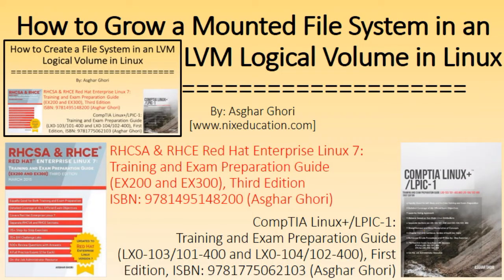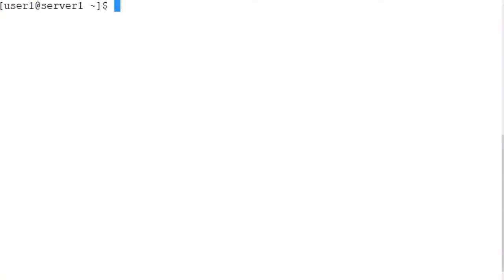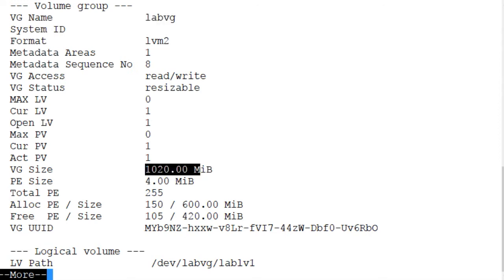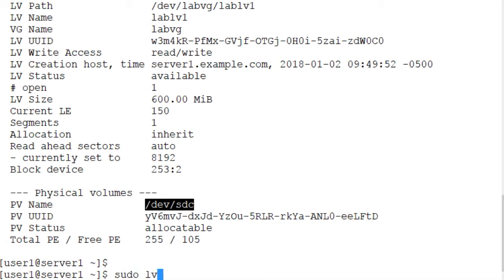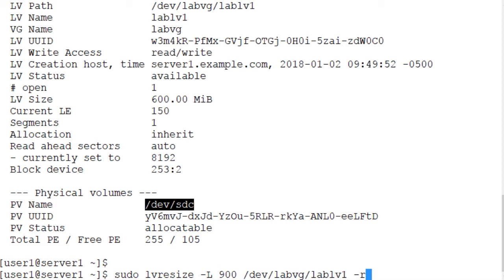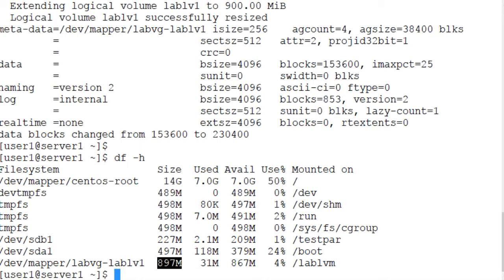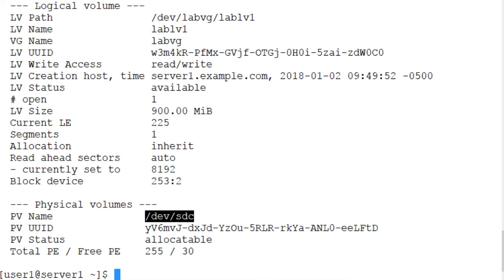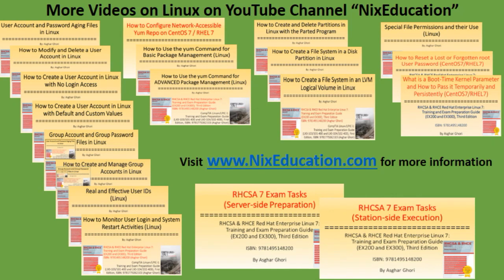How to Grow a Mounted File System in a Logical Volume in Linux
This video provides instructions on how to grow or extend a mounted file system that sits in an LVM logical volume online using the lvresize command. An RHCSA/RHCE/LFCS/LFCE/Linux+ essential.